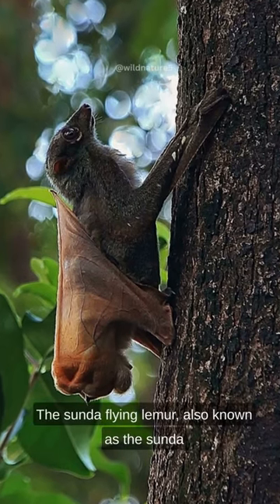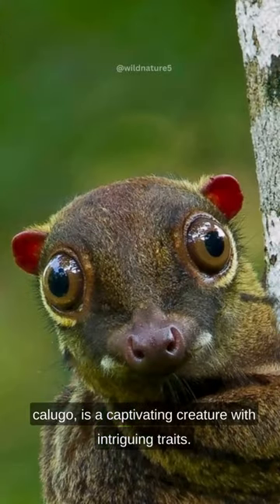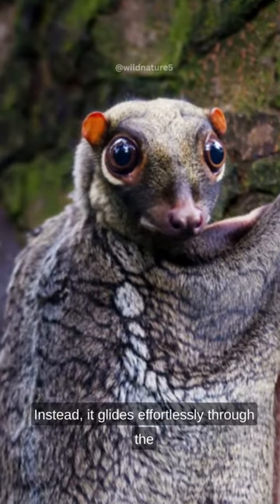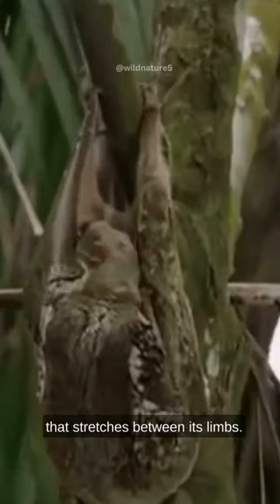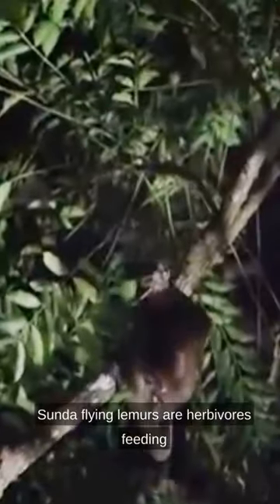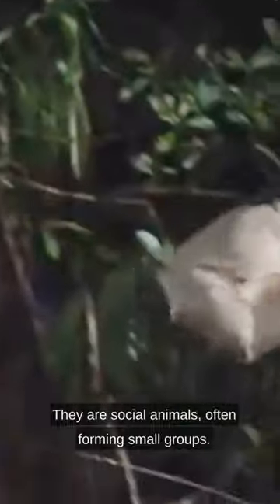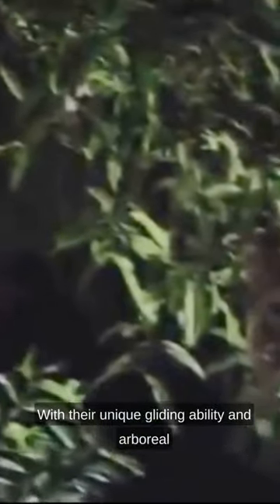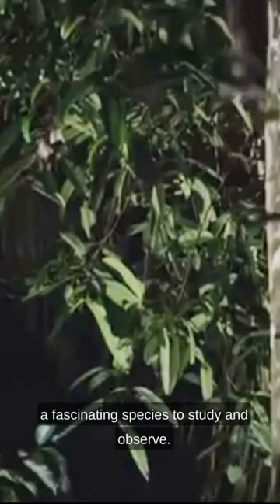Sunda flying lemurs | The amazing gliding mammals of Southeast Asia